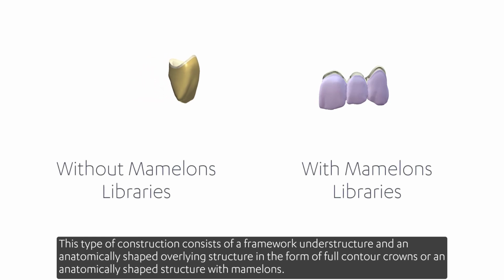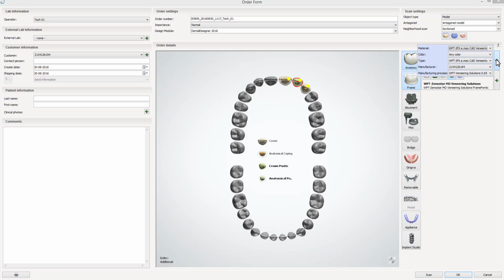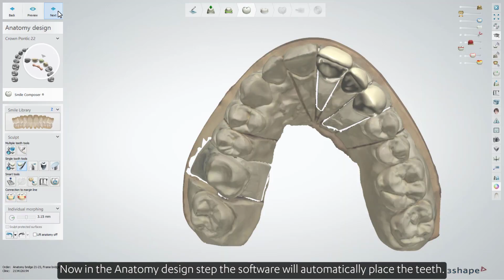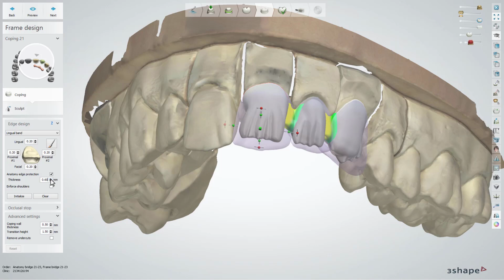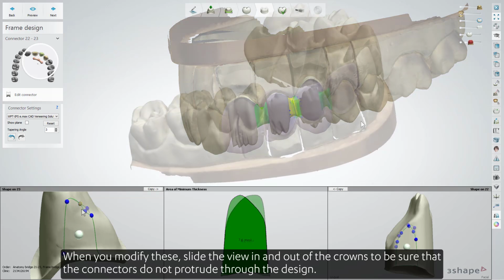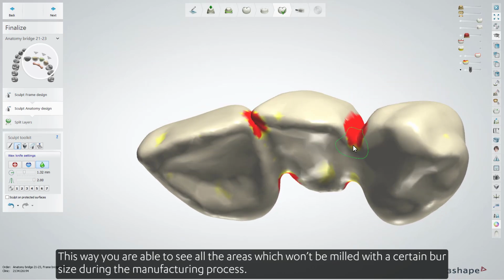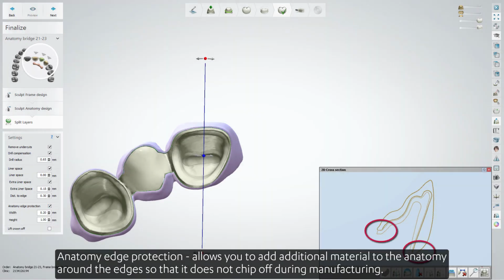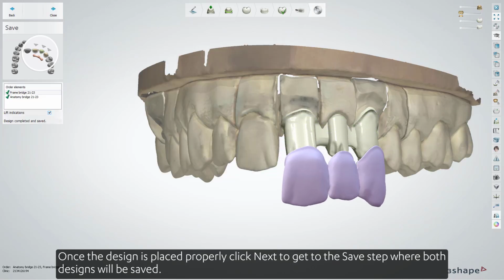Performing a veneering solution design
Performing a veneering solution design in 3Shape Dental System